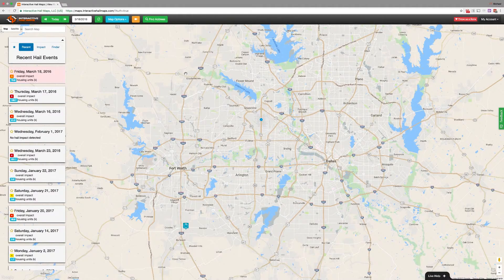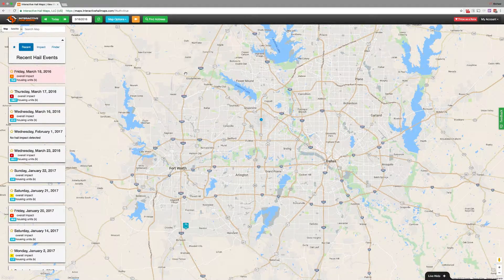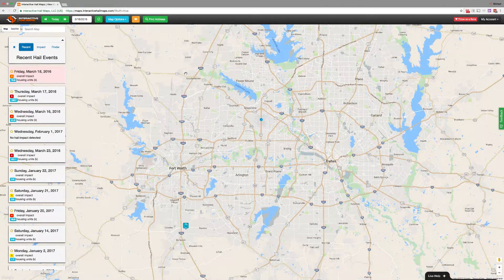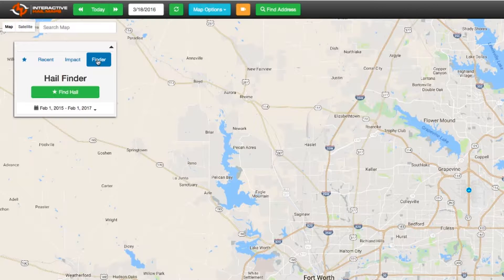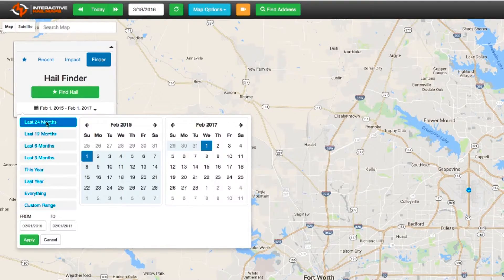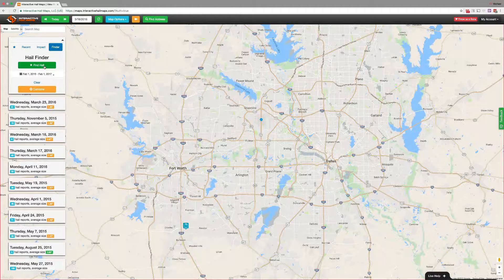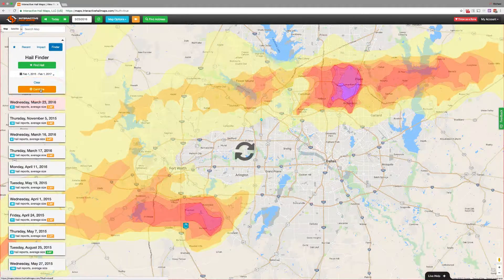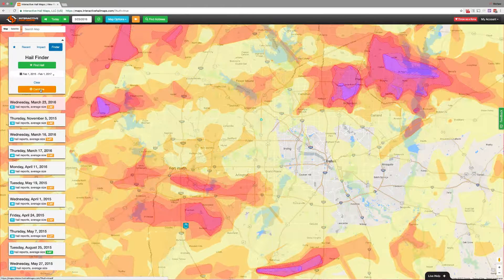How to Overlay Multiple Hail Dates on the Same Map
With a few simple steps you can overlay multiple hail swath map dates on the same map.